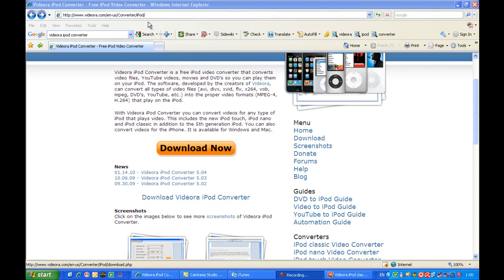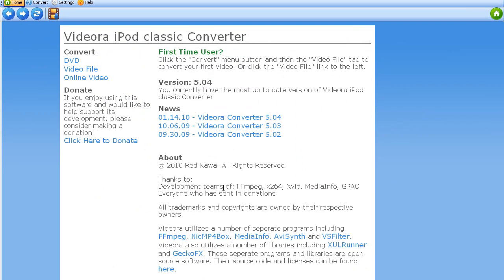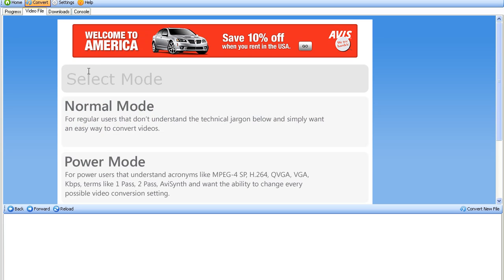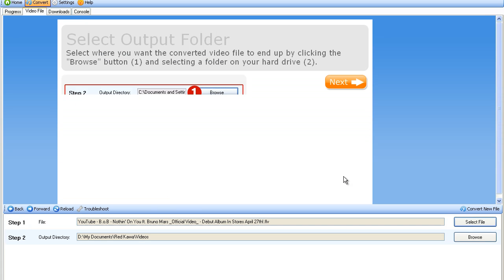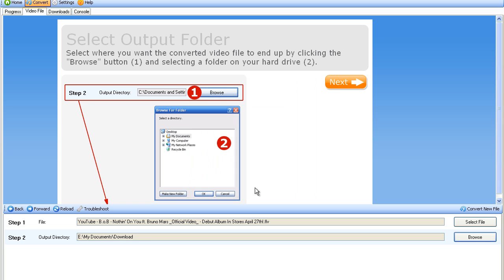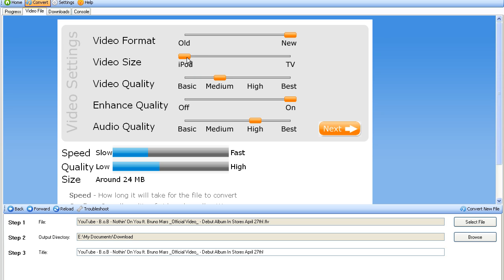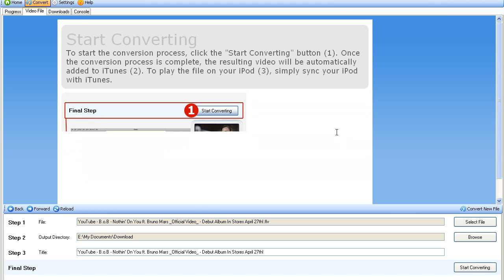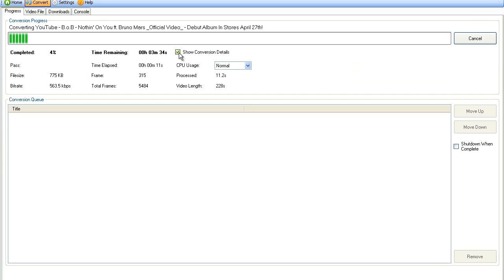How to use videora ipod converter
How to use and download videora ipod converter